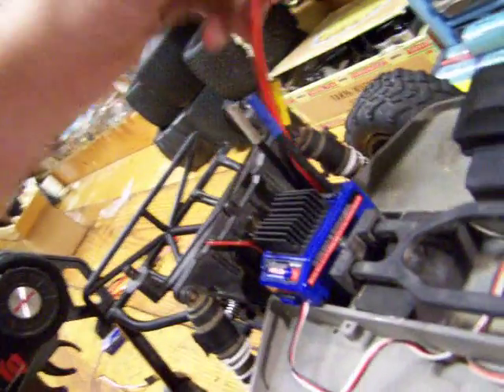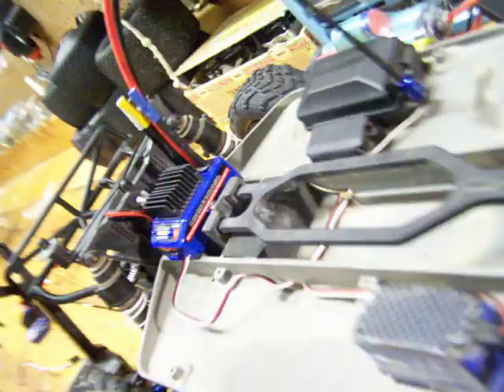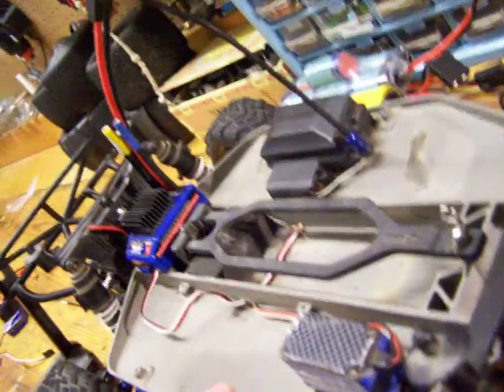traxxas slash vxl